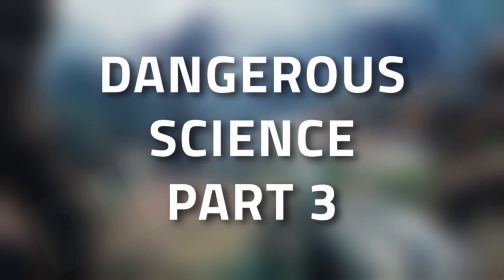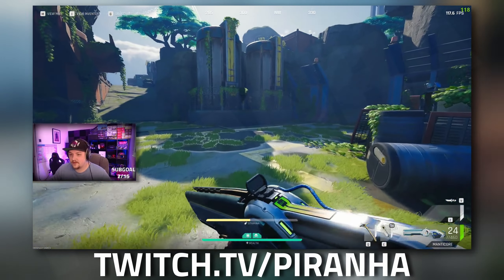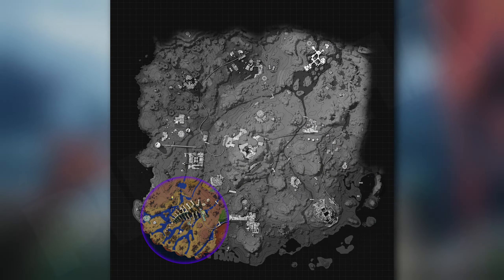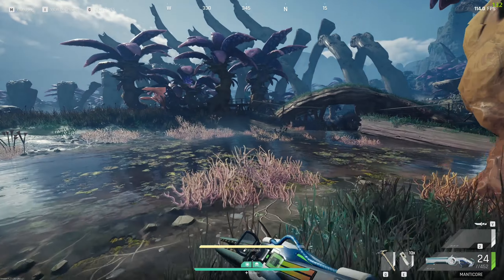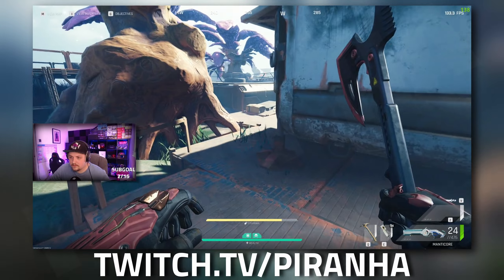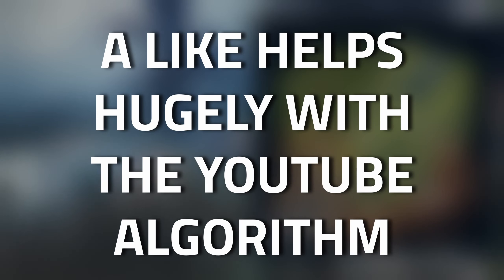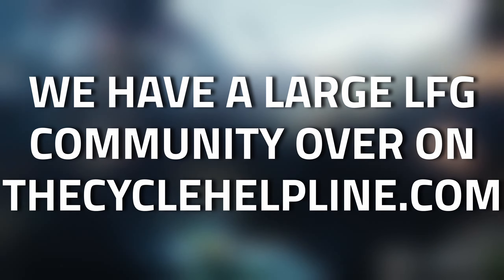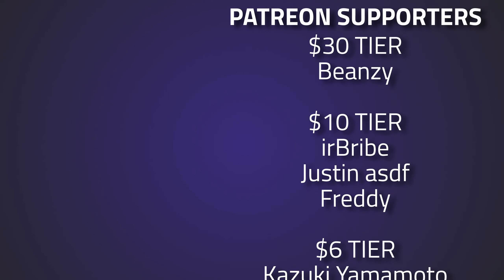Dangerous Science Part 3 - Osiris Contract Guide - The Cycle Frontier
🔵🟣⚫ Contract Guide Details:

This is a guide for the Osiris Contract; Dangerous Science Part 3 in The Cycle Frontier

🔵🟣⚫ Stream Schedule:
Streams everyday starting at 8AM GMT

🔵🟣⚫ Video Details:
00:00 - Dangerous Science Part 3 Info
00:22 - Spinal Base Gameplay
00:38 - Swamp Gameplay
01:26 - Outro
02:06 - Thanks To Our Supporters